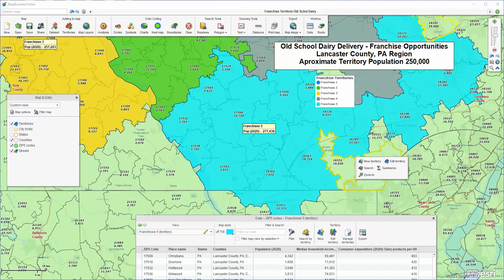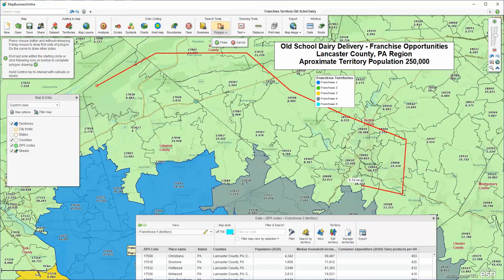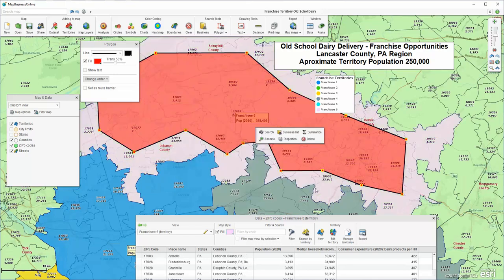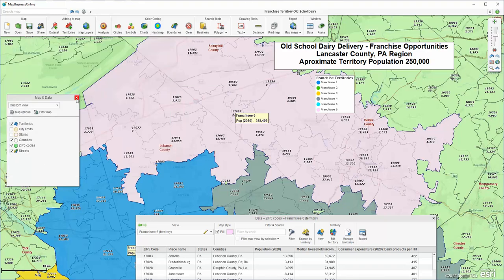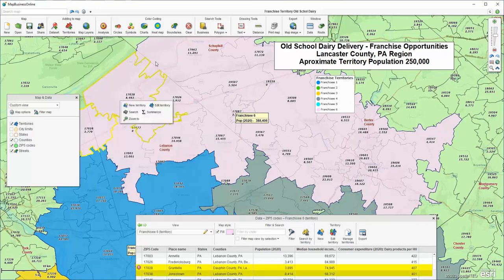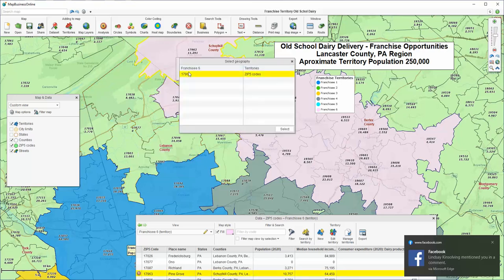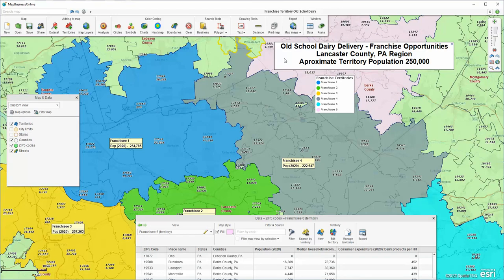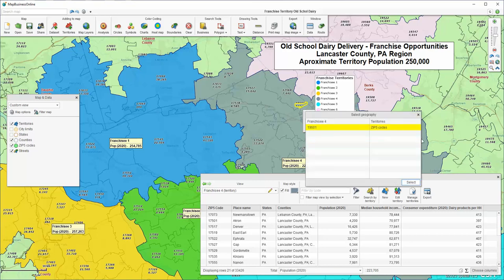Supporting the Franchisor Sales Process with Map Visualizations